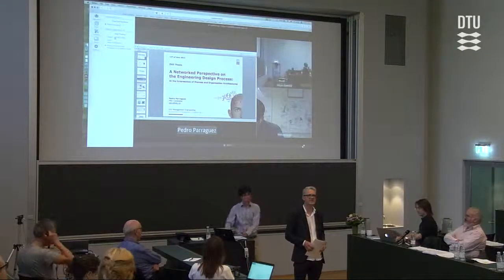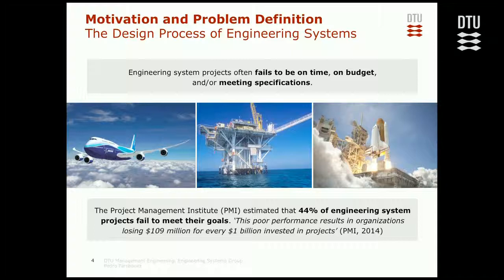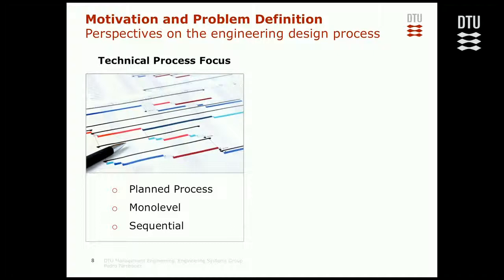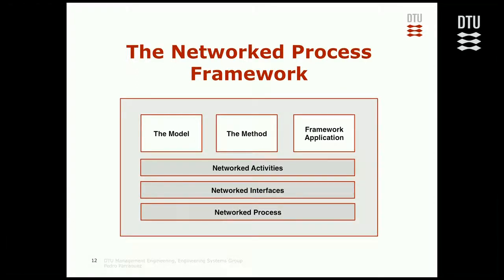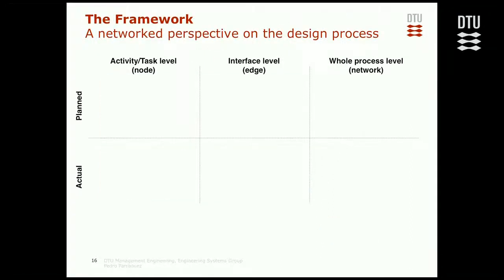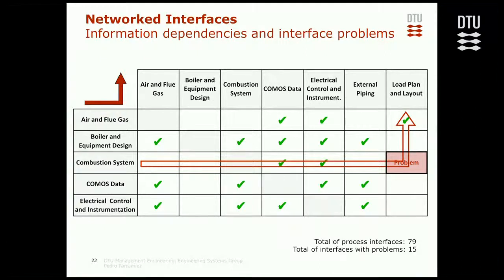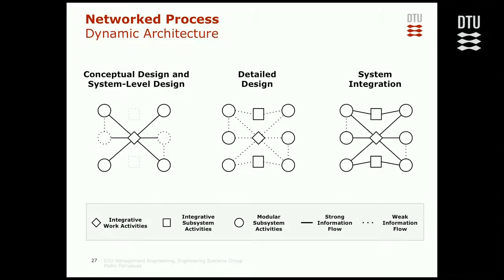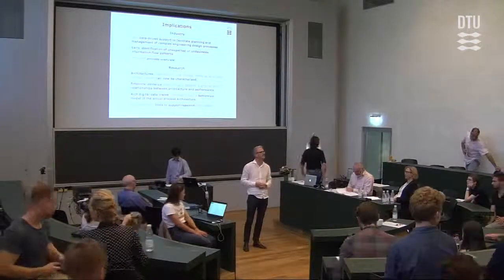A Networked Perspective on the Engineering Design Process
At the intersection of process and organisation architectures; PhD defense of Pedro Parraguez